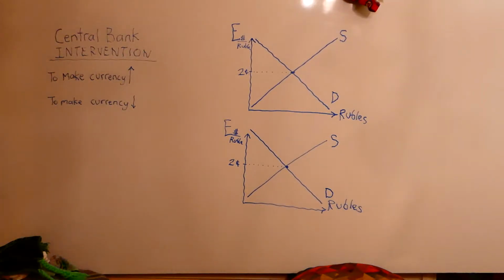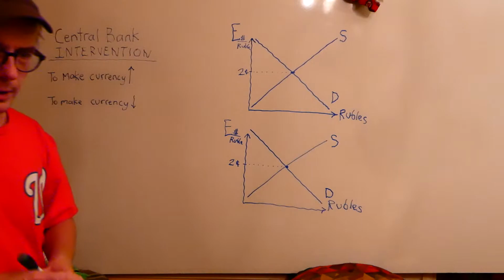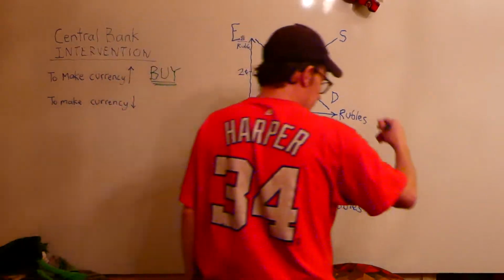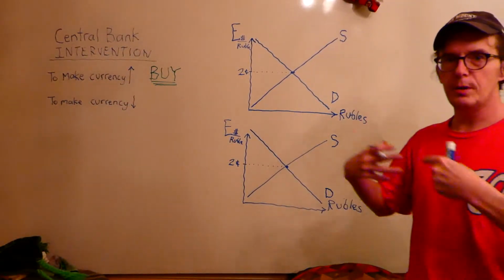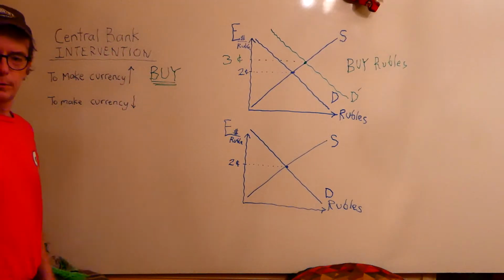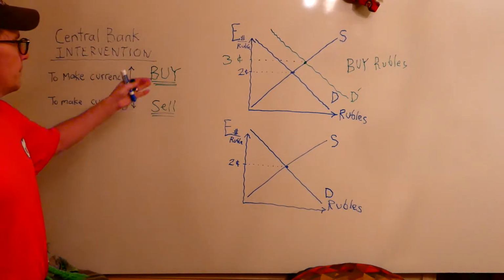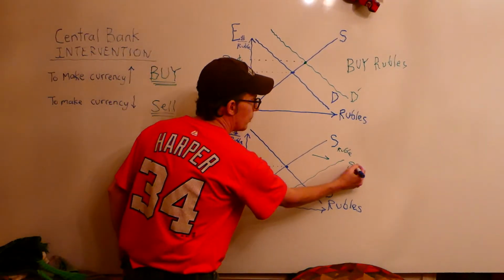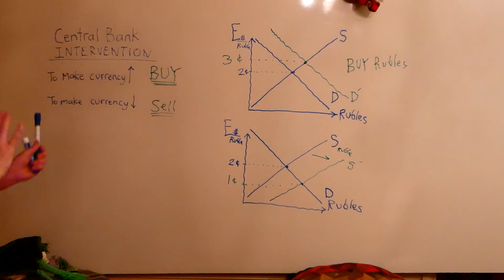Central Bank INTERVENTION in Foreign Exchange Markets